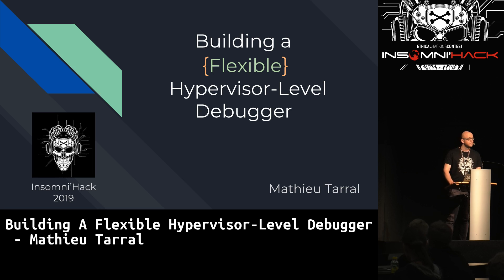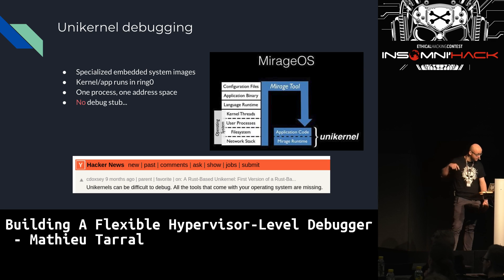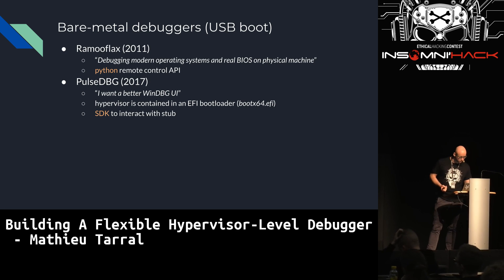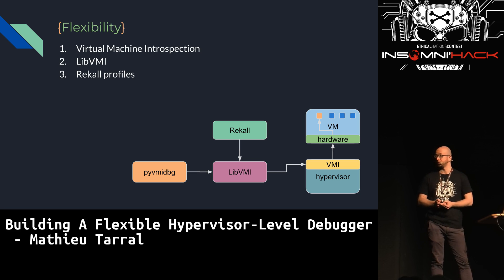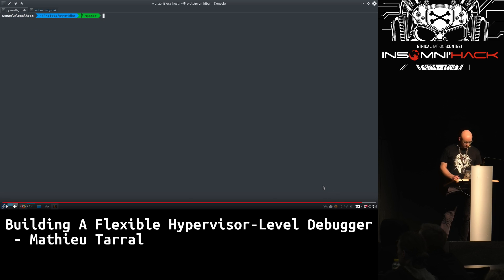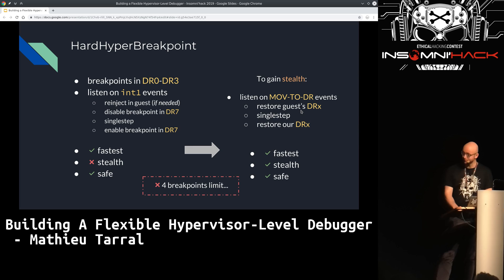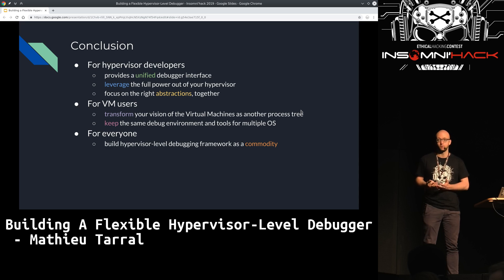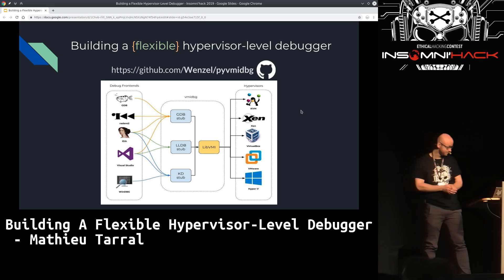Building a flexible hypervisor-level debugger by Mathieu Tarral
Insomni'hack 2019
Title : Building a flexible hypervisor-level debugger
Speaker: Mathieu Tarral (@mtarral)

Virtual Machine Introspection is a technique which leverages the hypervisor to allow the virtual machine hardware state (VCPU registers, virtual/physical memory) to be inspected in real-time. This technology has interested security researchers since a long time as the first scientific paper on the topic dates back to 2003. However, the complexity of hypervisors has restrained the existing attempts from gaining a wider audience. Furthermore, the semantic gap to be solved while interpreting the context of the virtual machine and the performance overhead induced by the introspection has prevented it from breaking out of the research sphere, despite his alleged benefits. This situation has persisted for many years until a set of memory introspection patches were submitted and later merged in Xen in 2009.

As of today, Xen is offering the most complete VMI API available, and successful projects such as a stealth malware analysis sandbox (Drakvuf) or an agentless cloud monitoring solution (BitDefender HVI) have been built on top of it. This is shifting our view of virtual machines, from opaque containers to transparent and monitor-able systems.

Applying the same principle to our debuggers gives us huge benefits, among them being the stealth and robustness required to analyze unknown samples. In 2017, FireEye released rVMI, a rekall based full system analysis debugger, leveraging VMI on top of KVM and demonstrating the effectiveness of such tools.

In this talk, I would like to present pyvmidbg, a VMI debugger LibVMI. Pursuing the research on the topic, it introduces 2 critical changes: First, it has been build with libvmi and is therefore agnostic of the underlying hypervisor (Xen or KVM). Second, it relies on GDB protocol to keep the compatibility with our existing reverse-engineering frameworks.